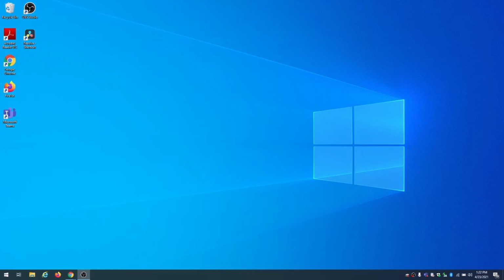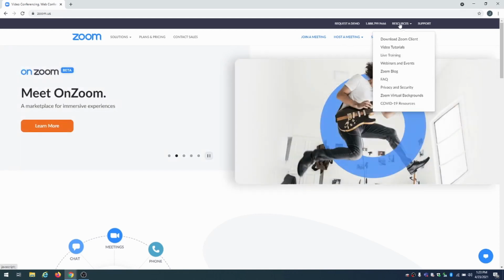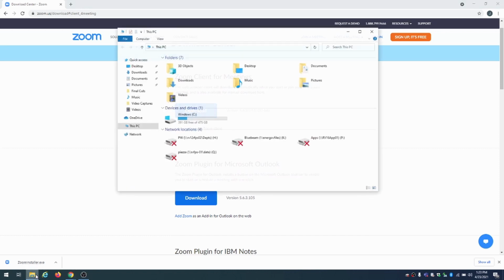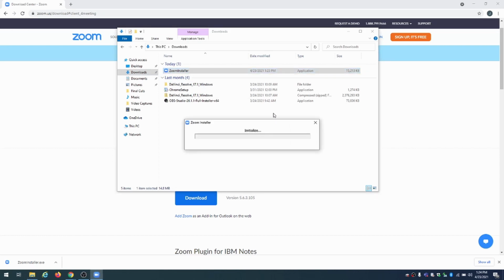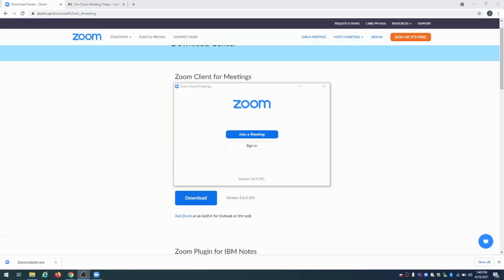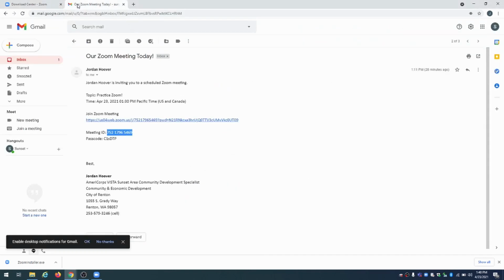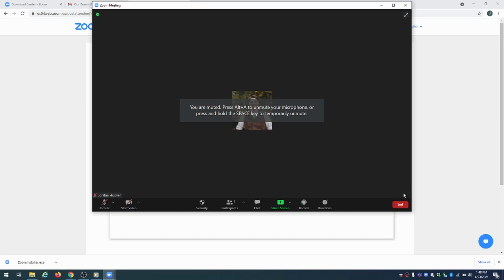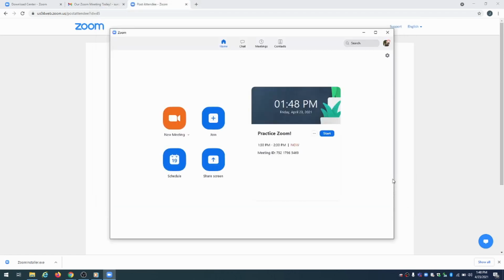Installing and Using Zoom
Going from installing zoom to the very basics of how to join a zoom meeting and basic zoom meeting functionality!